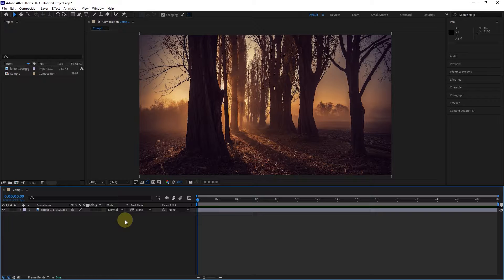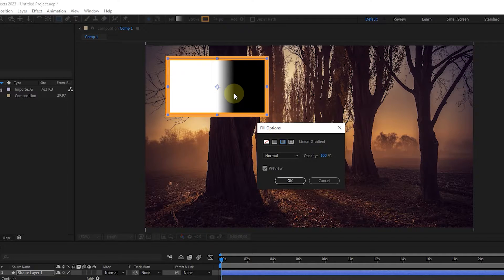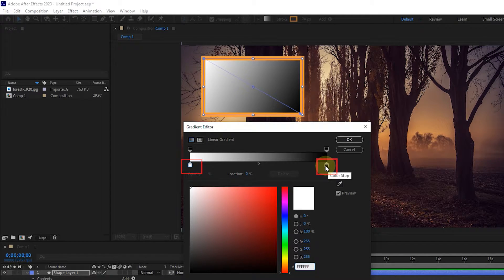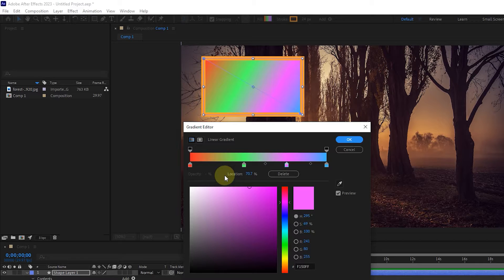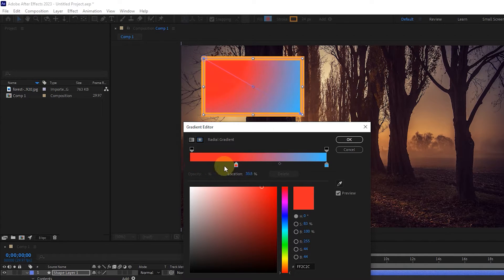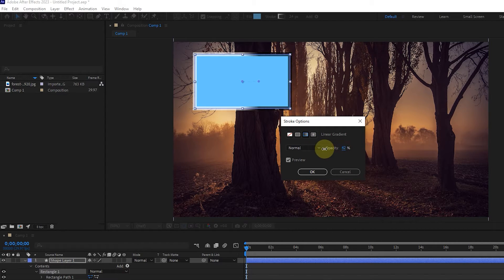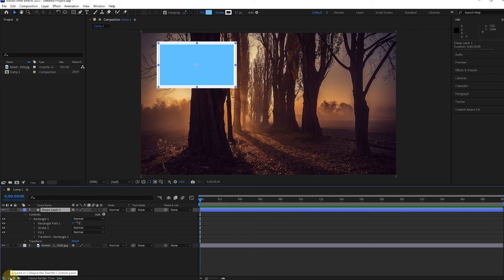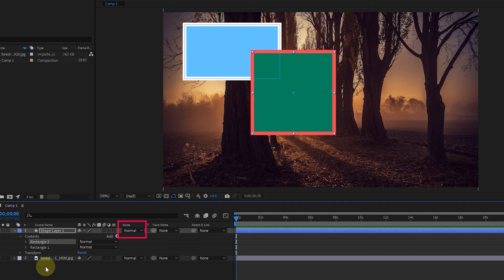Gradient and Blending Mode for shapes Ep13 (After Effects Tutorial)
Adobe After Effects: Welcome to the thirteenth video of the Adobe After Effects tutorial from beginner to advanced
In this video, I will teach you how to create a gradient and blending mode for shapes.

A gradient fill is a shape fill that gradually changes from one color to another across the surface of the shape. It can be one or a combination of several colors.

00:00 Start
00:40 Gradient in after effects
07:40 Blending Mode after effects